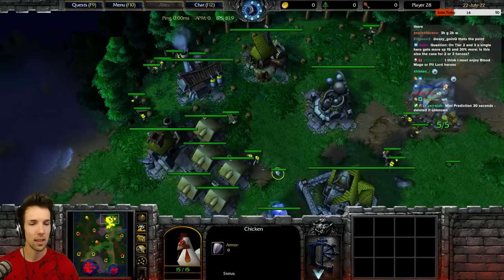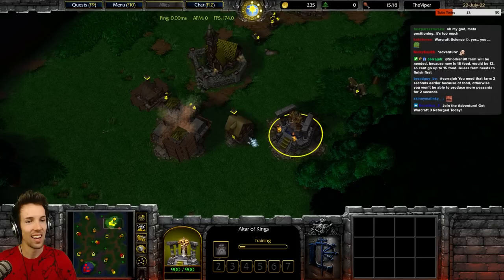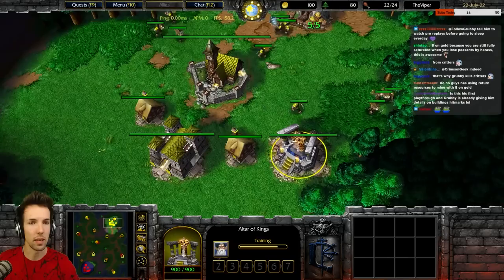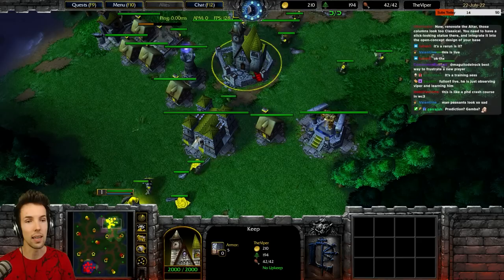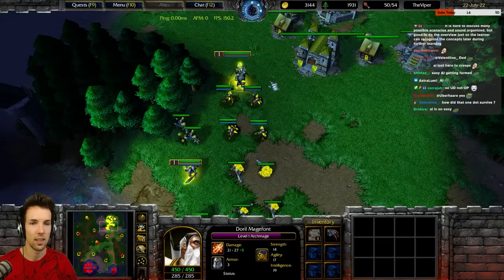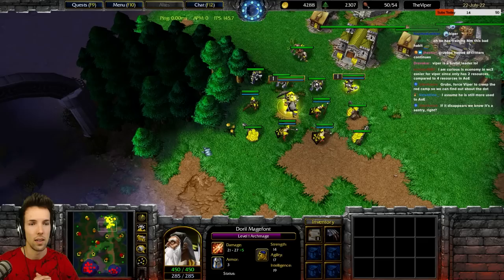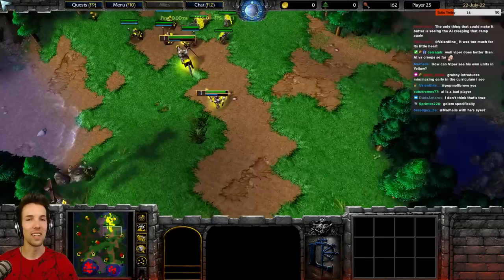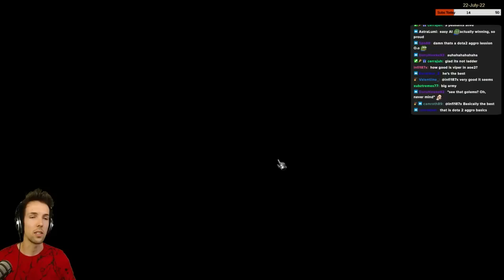Beginner Tips for Human in WC3 - ft. TheViper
Let's go on a training session with TheViper and give him some beginners tips!

Beginner Tips for Human in WC3 (Game played on 22-July-2022)

Pics of food and my doggo? Instagram
Still use Facebook? I guess I have one

I love gaming the most when it is a shared experience with others. Coming together for an appreciation of gaming, competition and self improvement is what my YouTube Channel is all about. You’re welcome to be a part of this community - sub & enjoy the hangout!